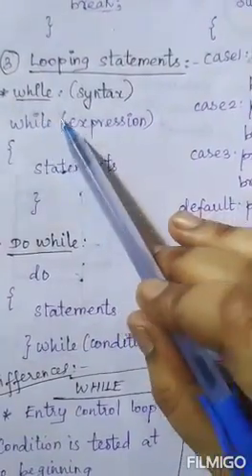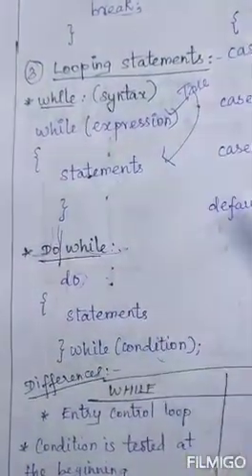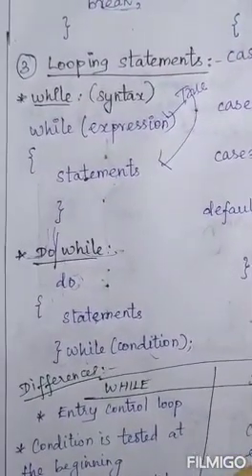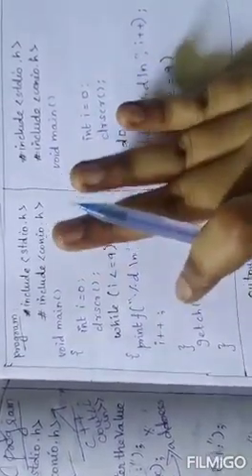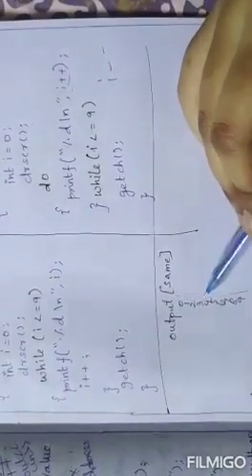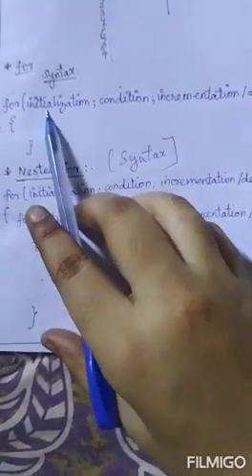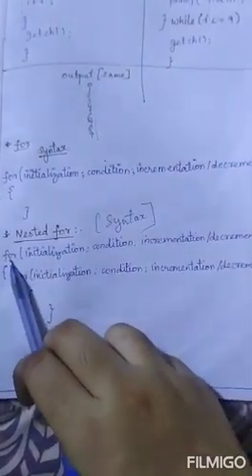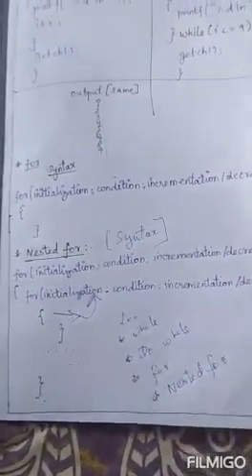Junior ias academy Seminar practice by Renuga SAC college Women Dindugal